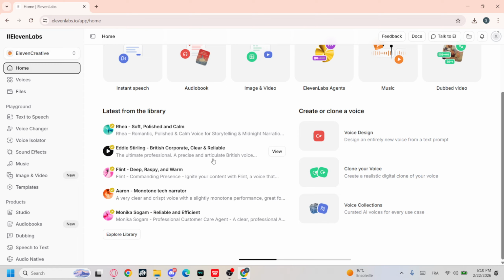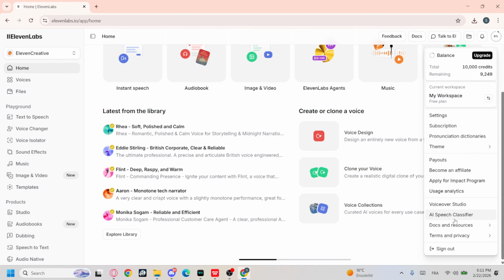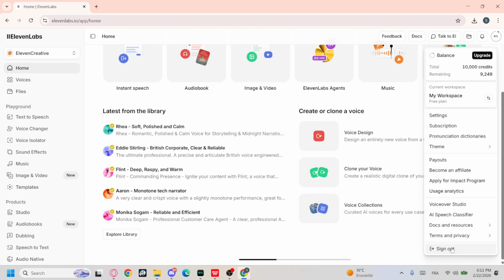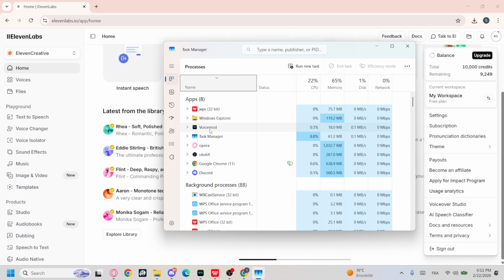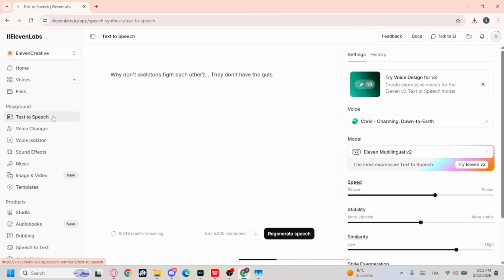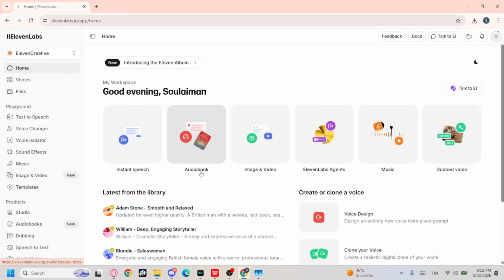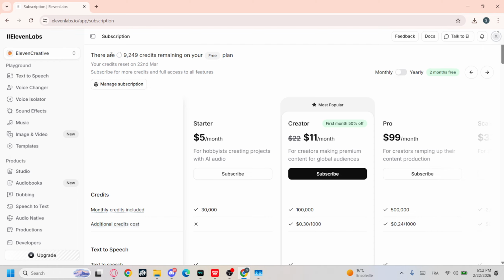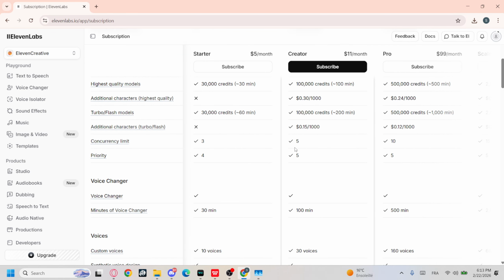How To Fix Access Denied In ElevenLabs ! Tutorial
Today we talk about fix access denied in elevenlabs,elevenlabs unusual activity detected,how to use elevenlabs for free,elevenlabs unusual activity detected problem